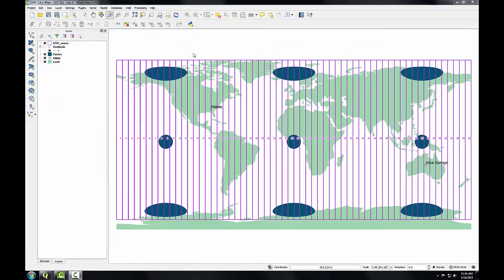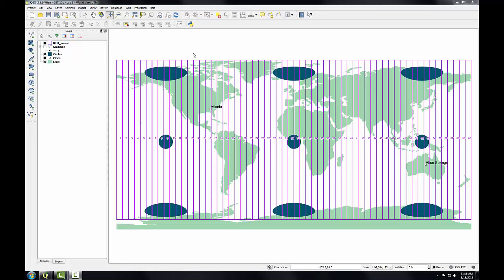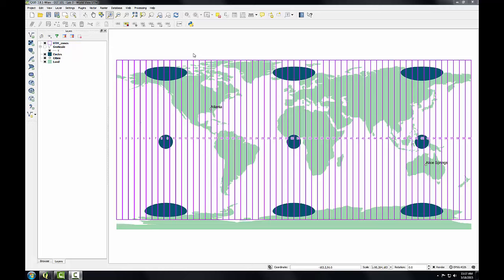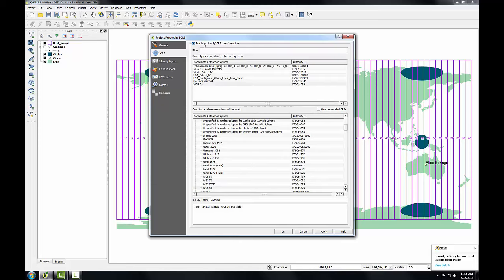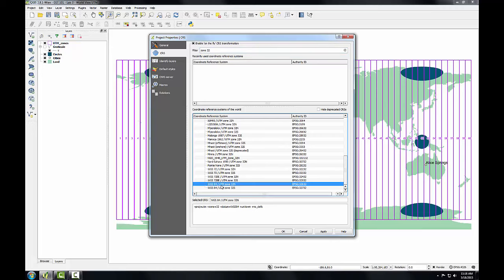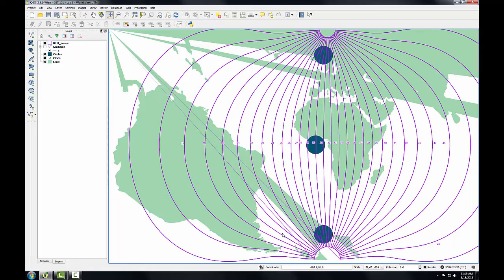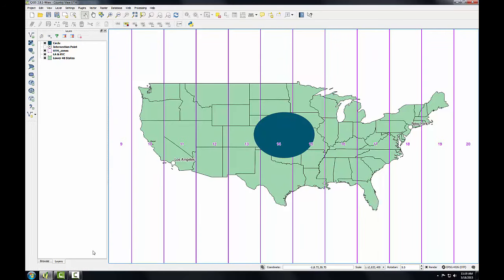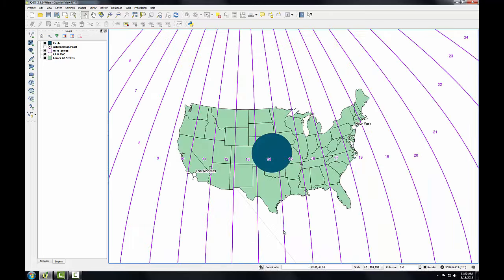GST 104 Lab 2 Task6